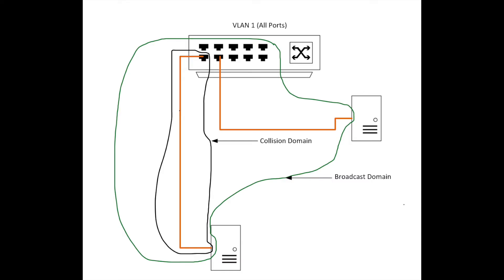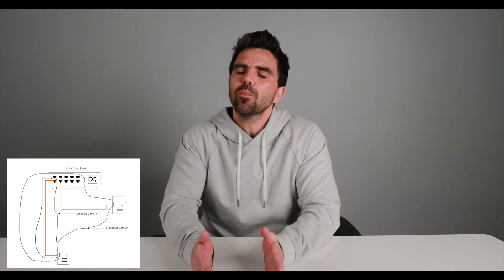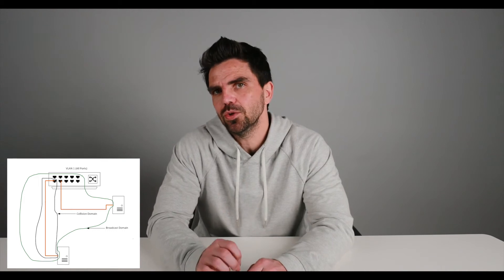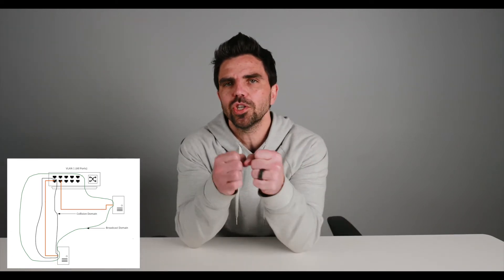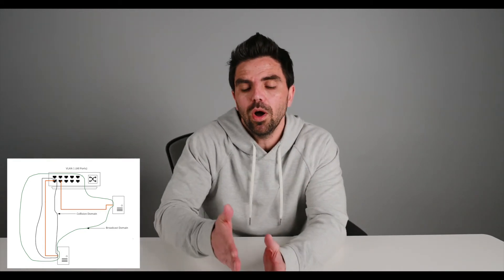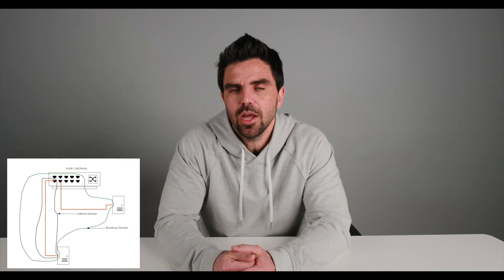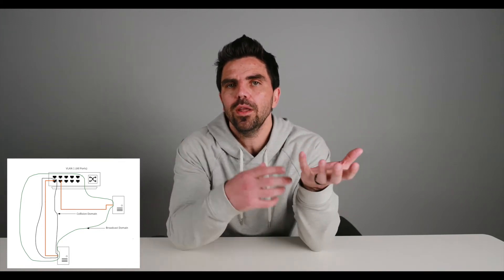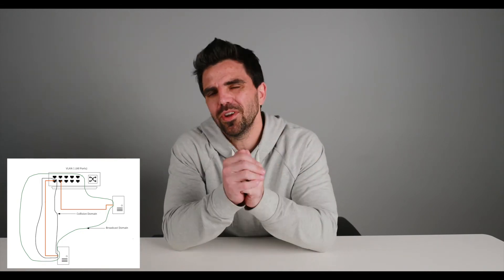Collision vs Broadcast Domain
In today's Tech Talk we are taking you through the difference between collision domain vs broadcast domain.